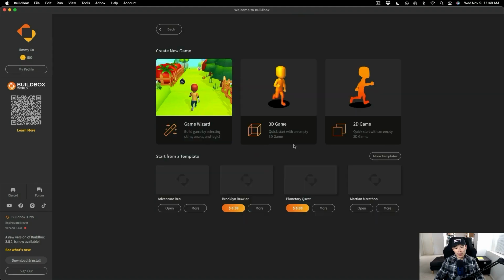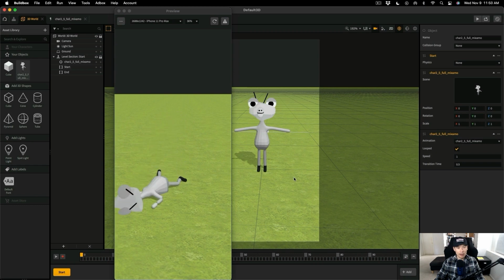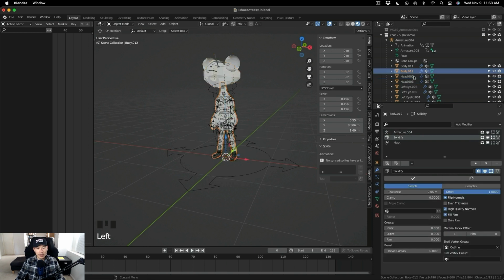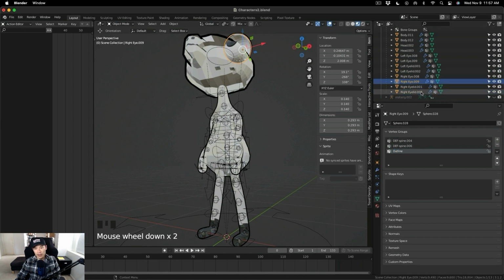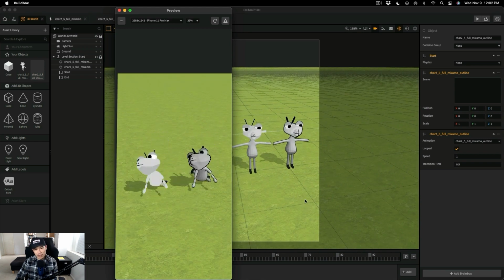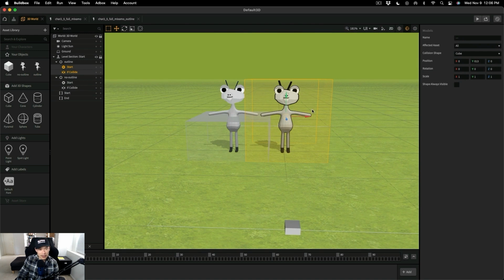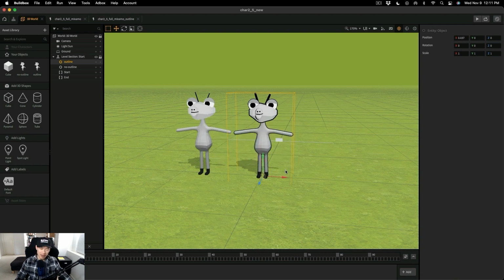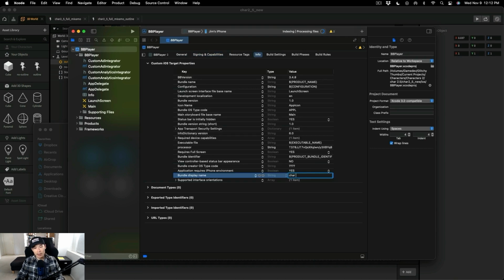Making a Game Animation in Buildbox 3 w/ Character 2.5: Bug Boots - 3D - Devlog 021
A tutorial / devlog of how I made the game animations in Buildbox for Character 2.5: Bug Boots Timelapse & Commentary. Enjoy!

[00:00:00] - 1. Making a Game Animation in Buildbox with Character 2.5 Bug Boots - Intro
[00:00:18] - 2. Select 3D Game
[00:00:25] - 3. Check out how I created Bug Boots in Blender
[00:00:43] - 4. Drag 3D FBX. Setup scene
[00:00:52] - 5. Delete incorrect keyframe animations & connect dying animation
[00:01:24] - 6. Double check keyframe animation. all Actions checked w/ FBX (Blender)
[00:01:48] - 7. Why I join separate objects together in Blender?
[00:02:28] - 8. Why I checked looped for keyframe animation?
[00:02:34] - 9. This dying animation from Mixamo is pretty cool
[00:02:58] - 10. Why does it look like sausage arms? Mixamo rigged it maybe.
[00:03:26] - 11. Shadeless vs default low poly design
[00:03:46] - 12. Why I like using shadeless?  Looks like a cartoon character
[00:03:58] - 13. Compare shadeless vs outline version
[00:04:20] - 14. Duplicate all separate objects & add outline to char 2.5 Bug Boots
[00:04:51] - 15. How to add easy toon outline using Inverted Hull in Blender?
[00:05:27] - 16. How to link & copy same modifiers to separate objects?
[00:06:23] - 17. How to link & copy modifiers from Body to Head object?
[00:07:02] - 18. How to link & copy modifiers from Head to Left Eye object?
[00:07:15] - 19. How to link & copy modifiers from Left Eye to Eyelid object?
[00:07:33] - 20. Add new group in vertex groups & rename to outline
[00:07:56] - 21. Manually transfer material or link & copy material from each object
[00:08:24] - 22. How to streamline the outline process for separate objects?
[00:08:38] - 23. Use link & copy material / modifiers to transfer from separate objects
[00:08:55] - 24. Learning beneficial & efficient methods w/ char 2.5: Bug Boots?
[00:09:21] - 26. Inconsistent outline for each separate object
[00:09:39] - 27. Outline is more consistent w/ joined objects
[00:10:07] - 28. My suggestion is to join objects & also have a backup
[00:10:19] - 29. Export Outline FBX and add outline extension to name to distinguish between two
[00:10:47] - 30. Drag 3D Outline FBX to compare
[00:10:59] - 31. Delete first two keyframe animations & edit scene
[00:11:05] - 32. Adjust outline from white to black & uncheck receive shadow for all separate objects
[00:11:46] - 33. Bug Boots outline. Adjust camera view to compare animations side by side
[00:11:58] - 34. How do I compare low poly design for side by side character?
[00:12:15] - 35. Change material to shadeless and compare side by side. Outline is better
[00:12:39] - 36. I like the outline design. Thin or thick line art. Different variations of my art style
[00:12:56] - 37. I have to see it visually to make decisions
[00:13:30] - 38. I use this for idea generation
[00:13:52] - 39. New game idea: Tiny Bug Boots in a garden w/ trees & leaves dodging incoming giant people
[00:14:47] - 40. Add if collide node & change physics from none to dynamic
[00:14:55] - 41. Streamline workflow for editing both start & if collide collision shape
[00:15:49] - 42. Why it’s important to spend time on complex problems vs redundant work?
[00:16:10] - 43. Save bbdoc project. Click previous file name & increment value
[00:16:26] - 44. How I think about my workflow to make it more efficient?
[00:16:47] - 45. Observe Bug Boots dying animation in debug mode & think about what I would change
[00:17:23] - 46. Same bundle id to test on iOS device  w/ xcode
[00:17:49] - 47. Export to iOS xCode. Reminder to do Android export
[00:18:05] - 48. These are all thoughts and ideas of things I need to do or have
[00:18:19] - 49. You're not always going to execute on every idea.
[00:18:35] - 50. What’s the end goal for me?
[00:18:57] - 51. Building a game takes time.
[00:19:25] - 52. You can really tell which one I'm super excited about and the ones I'm not
[00:19:51] - 53. It doesn’t feel like work to me when I’m in my creative flow. Everything feels fun.
[00:20:55] - 57. How to install separate app on device using bundle id?
[00:21:35] - 58. Screen recording of char 2.5 Bug Boots dying animation comparing no outline vs outline & shadeless
[00:22:26] - 59. Conclusion and Outro